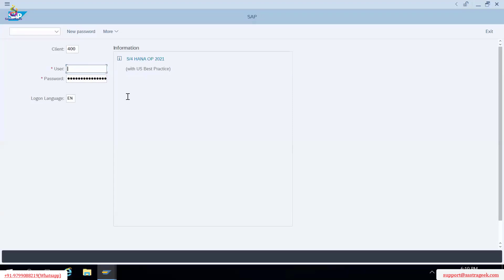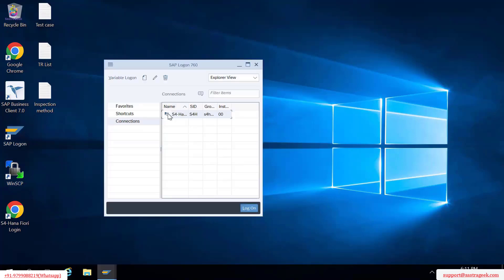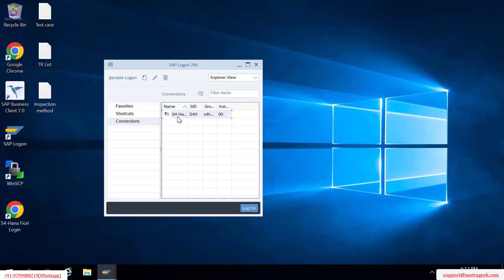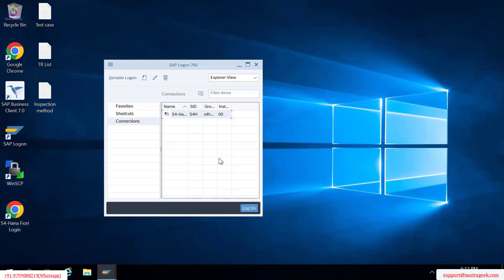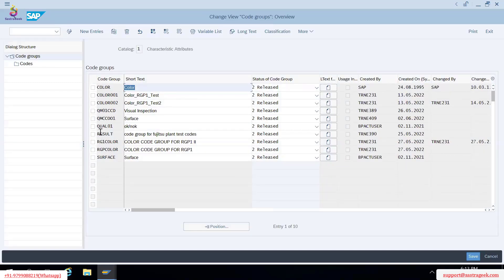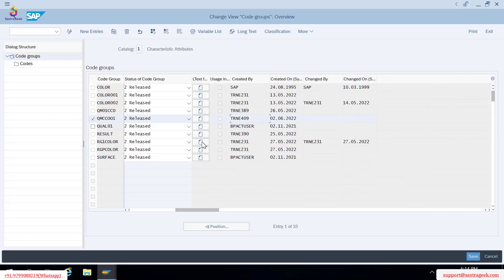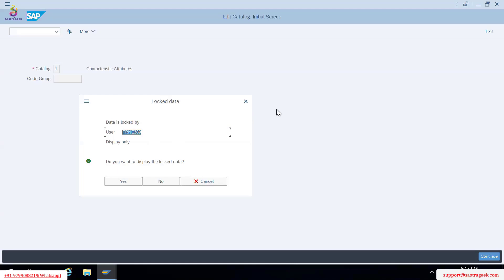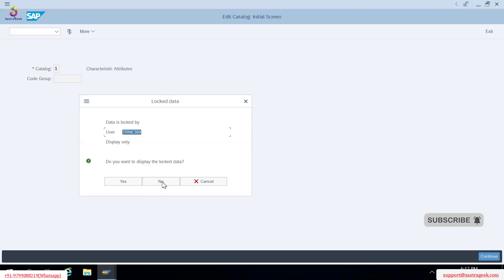Incomming Inspection, PO Creation, Goods receipt, Display Inspection, lot Result recording || SAP QM